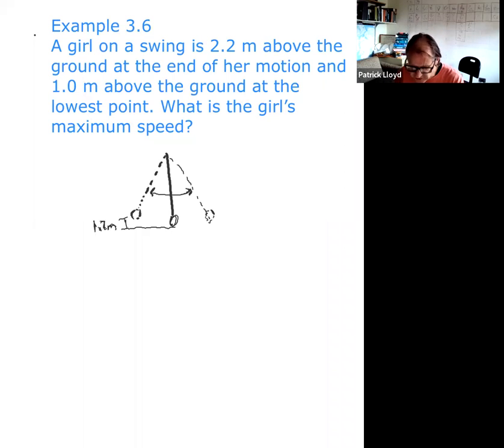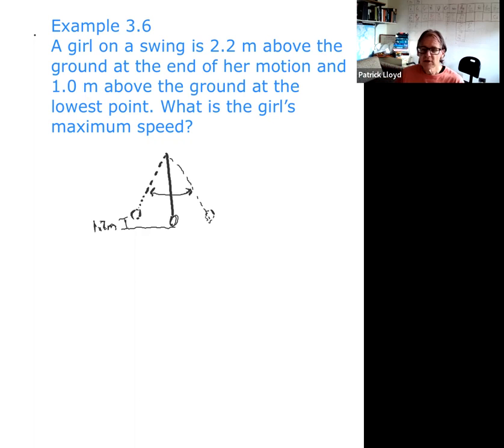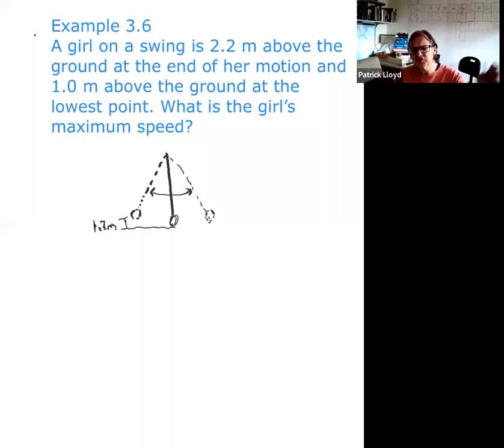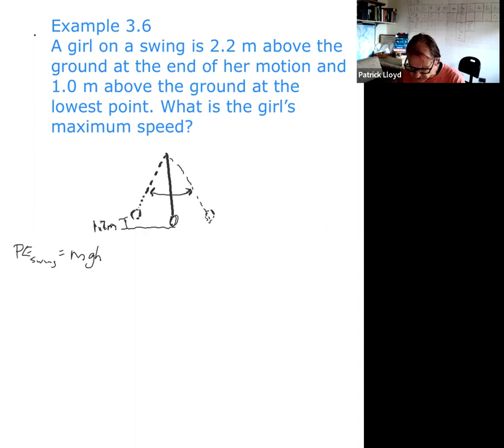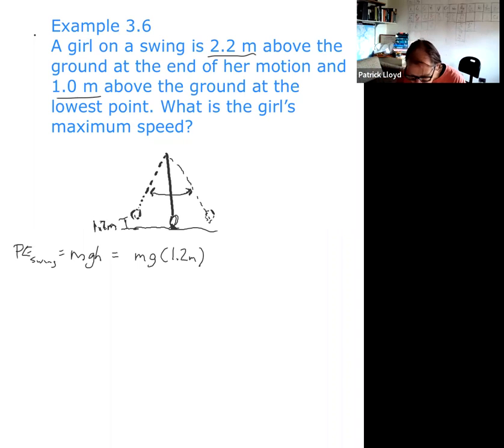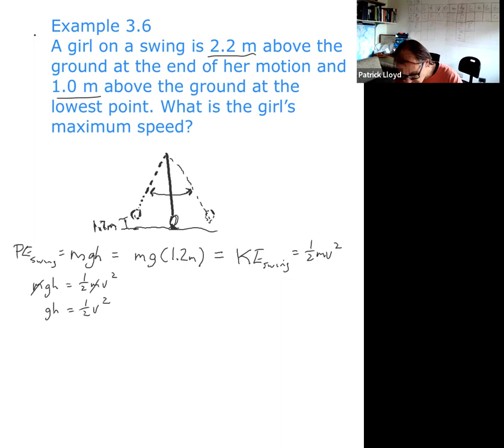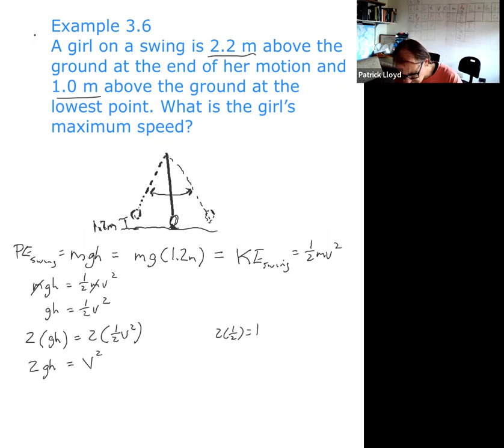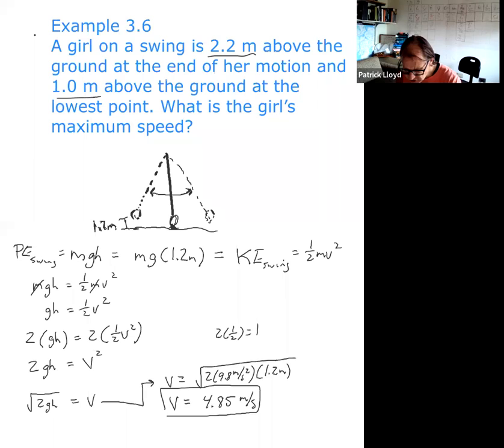Energy. Example 3.6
Potential energy and kinetic energy